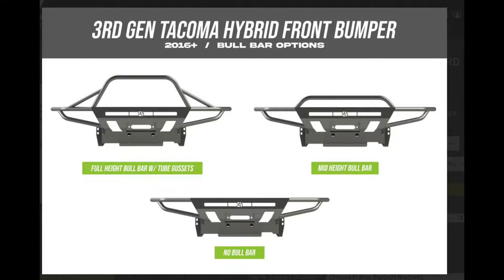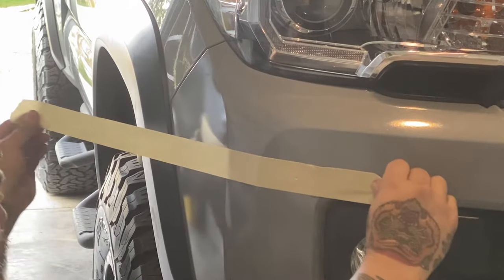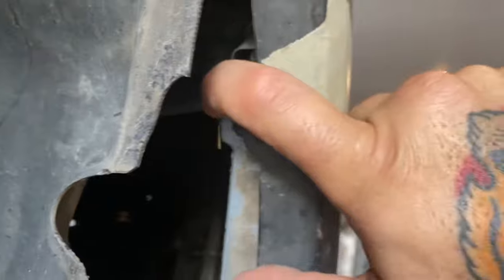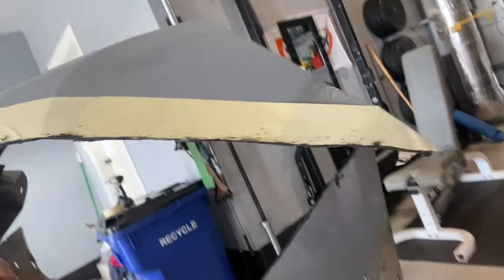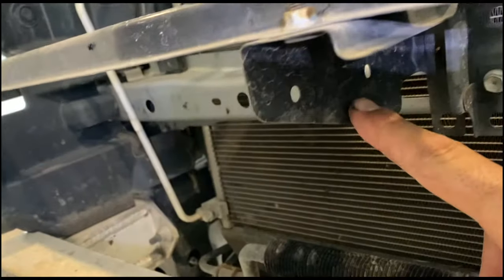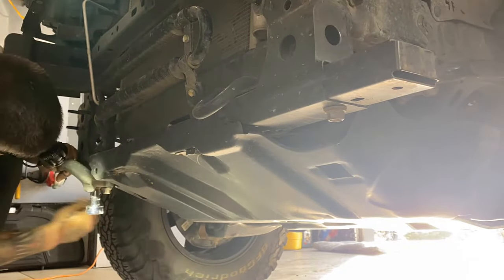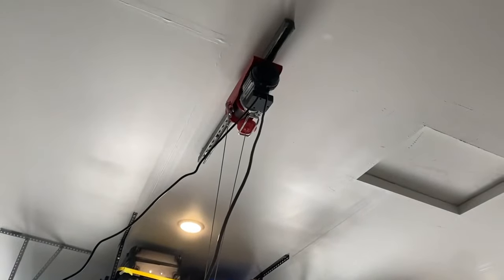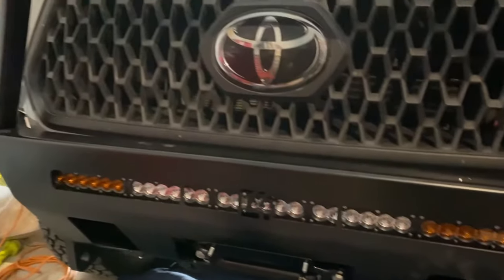Toyota Tacoma C4 Hybrid Bumper Install Video Tutorial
In this video I will show you a step by step how to install C4's latest front bumper called Hybrid for a 3rd gen Tacoma. Here's a list of of tools and equipment I bought to get the job done with links.

1. screw driver Philips & flat head
2. 10mm socket,14mm socket,17mm socket,19 mm socket
3. sharpie
4. painter's tape
5. measuring tape
6. utility knife
7. 6" angle grinder
8. 6" cutoff wheel for grinder
9.12mm open end wrench, 13mm open end wrench
10. black spray paint
11. self tapping screws.
12. torque wrench
13. breaker bar
14. electric hoist

Neither YotaKing Investment LLC nor any of its employees shall be held liable for any improper or incorrect use of the information described and/ or contained herein, and YotaKing investment assumes no responsibility for others use of the information. In no event shall YOTAKING Investment LLC or its employees be liable for any damages including but not limited to direct, indirect, special or consequential damages arising out of resulting from or in any way connected to the use of the information contain in these videos, whether or not based upon warranty contract tort or otherwise and whether or not injury was sustained by persons or property. Working on vehicles present inherent risk and hazards and the content contains herein is not intended in anyway to be a substitute for instruction from a certified mechanic or body shop. Always seek the advice and supervision of a certified mechanic or body shop before attempting any of the activities techniques or skills described herein